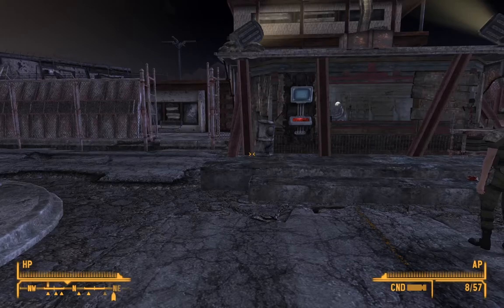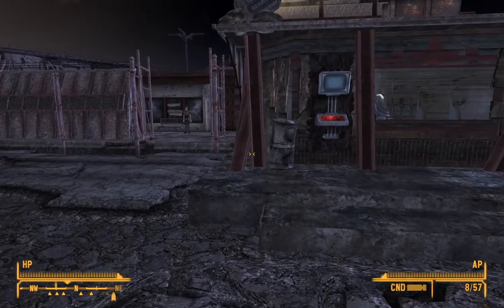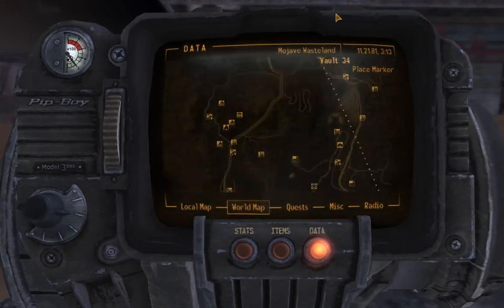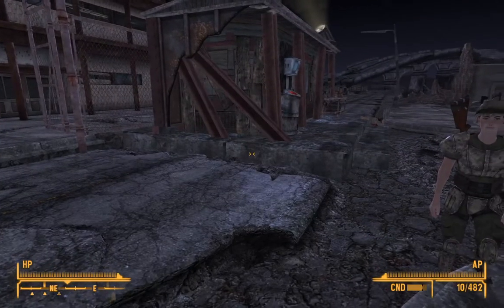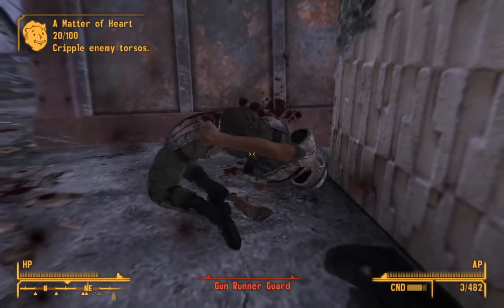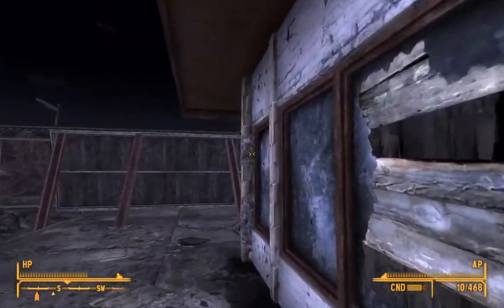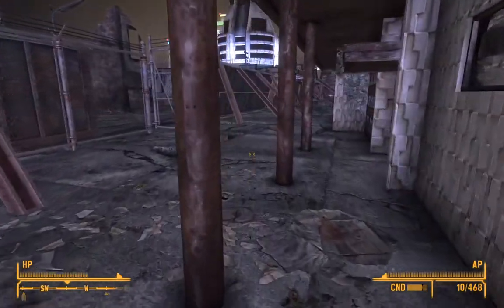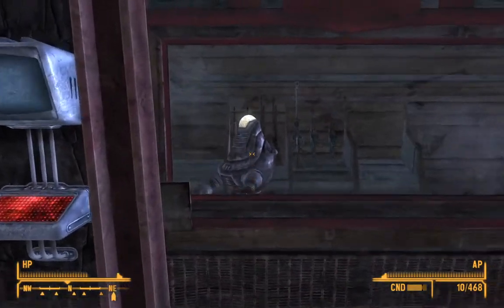How To Get Infinite Caps In Fallout: New Vegas 2020 Tutorial (BEST METHOD)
Thought I would just do an updated tutorial on this method of getting caps in New Vegas.